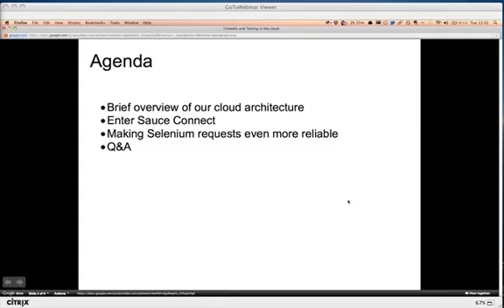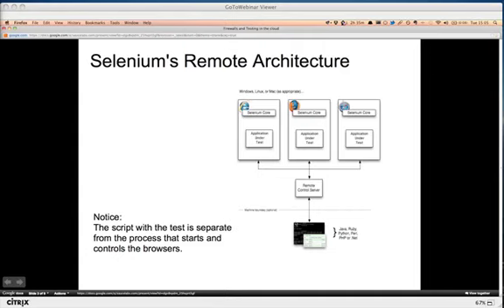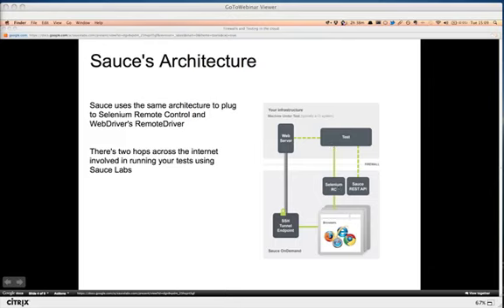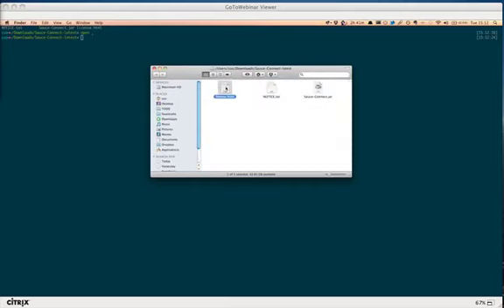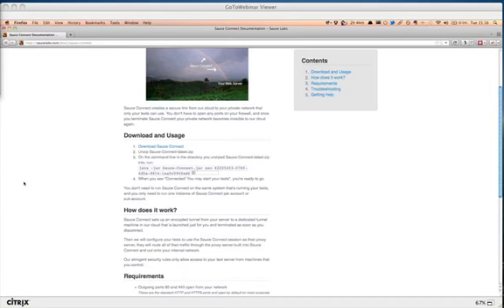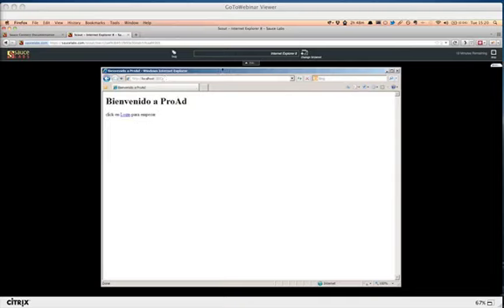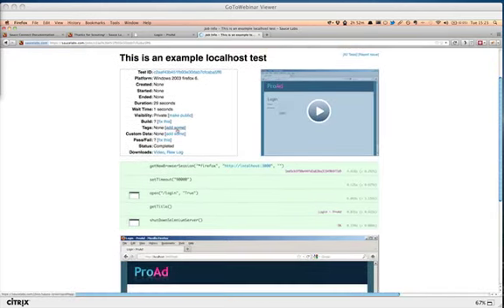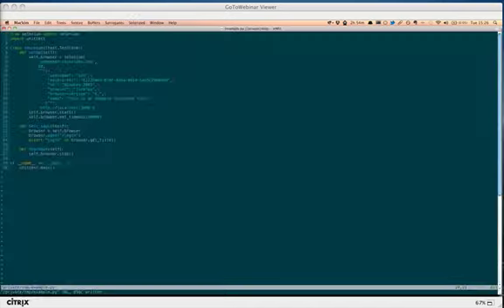Connecting Local and Firewalled Servers to OnDemand using Sauce Connect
Watch Santiago Suarez Ordoñez, Sauce Ninja and Selenium expert, show how to connect local and firewalled servers to OnDemand using Sauce Connect.